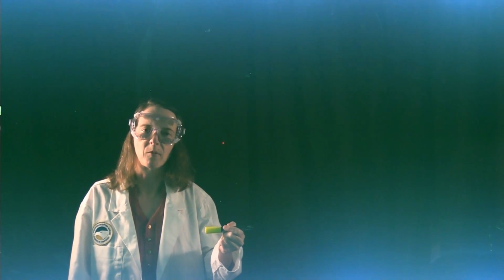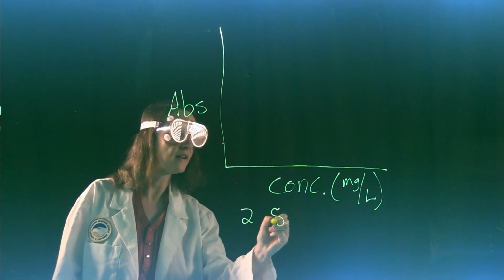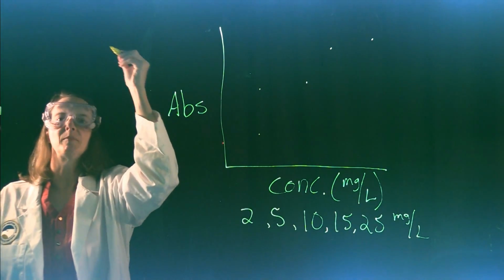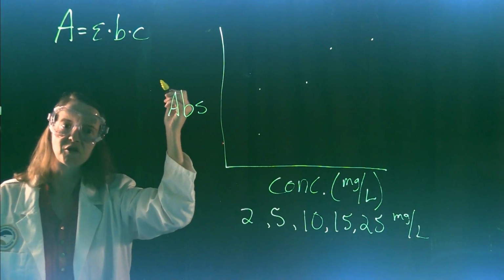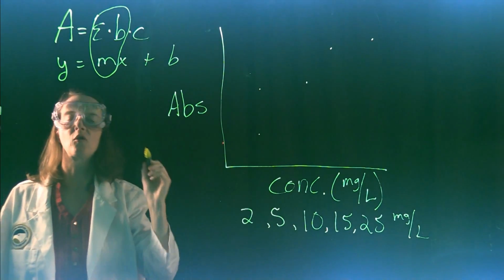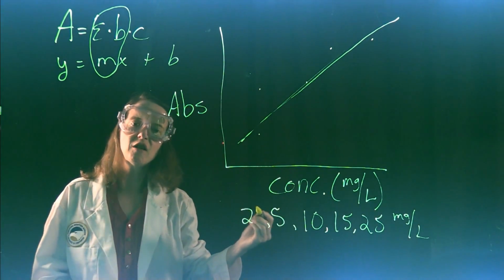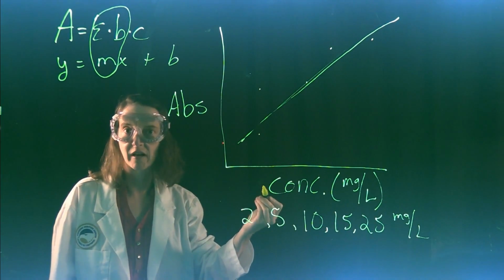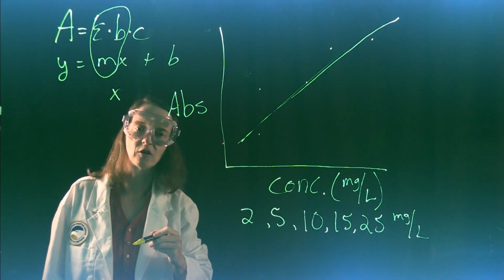CHEM 1145: 3A Introduction to Atomic Absorption Spectroscopy